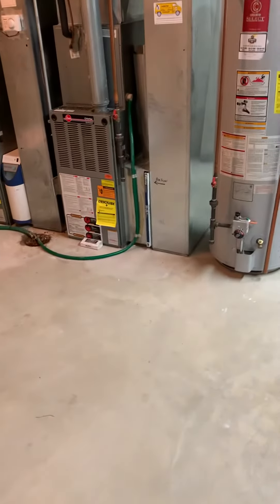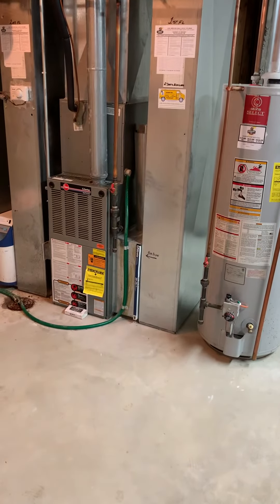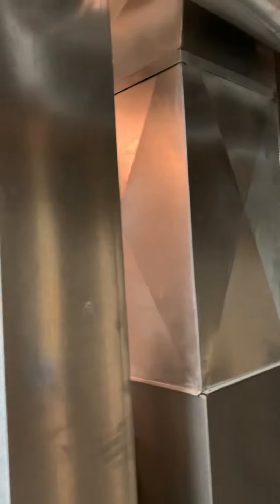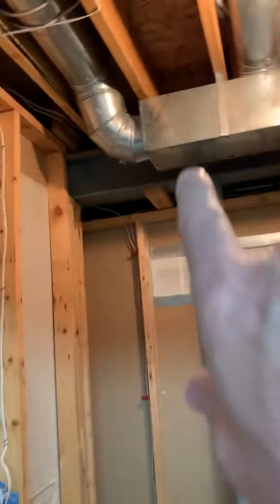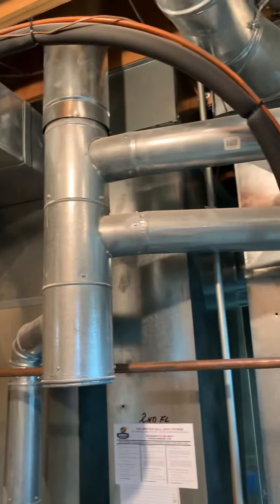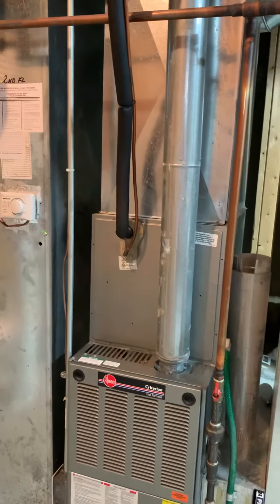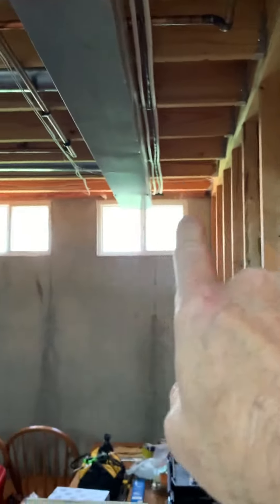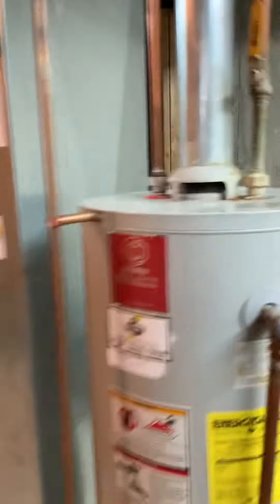Bb Diller 3.31